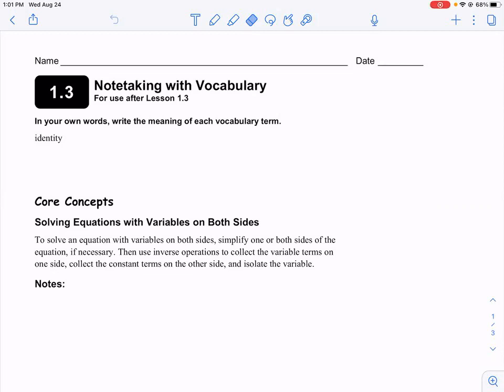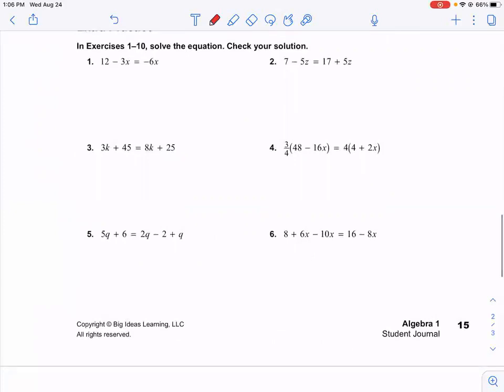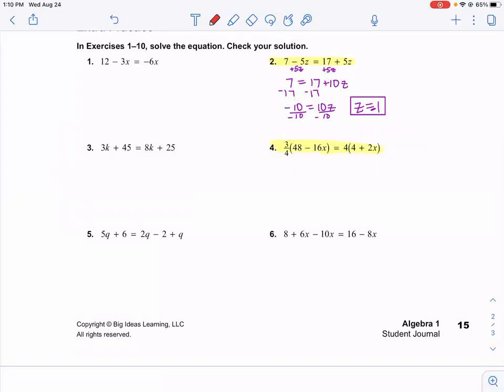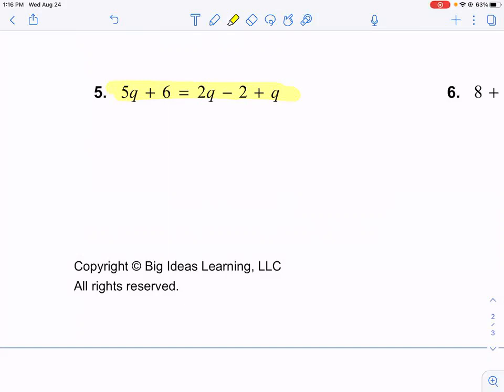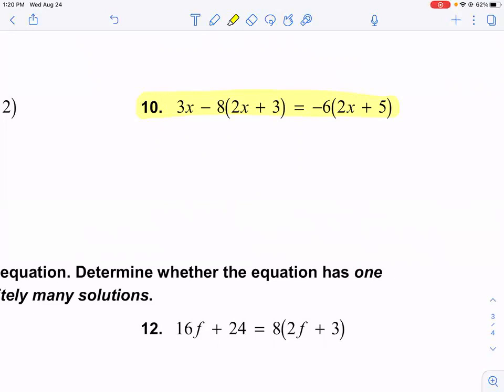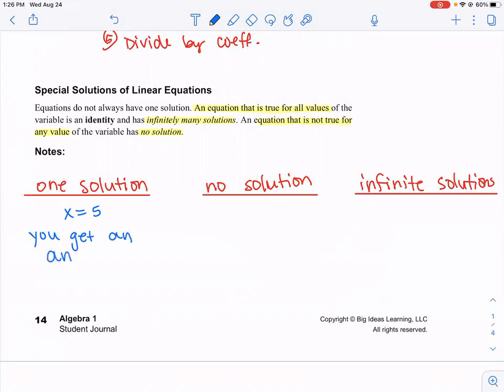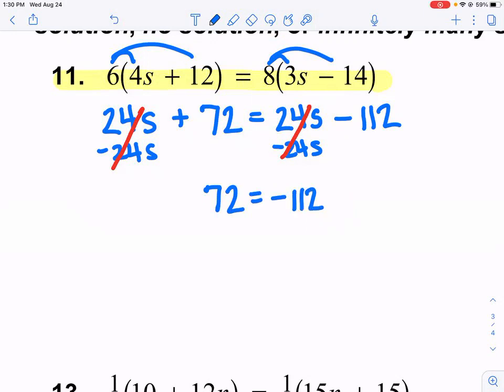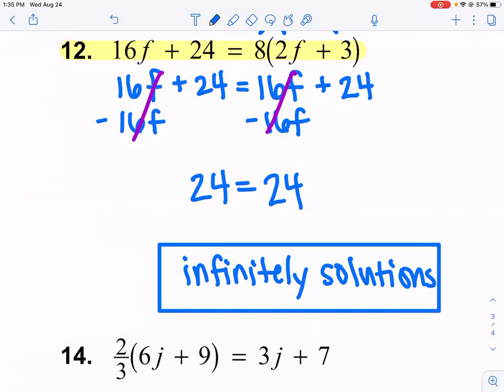1.3 Notes Algebra (8/24/22)